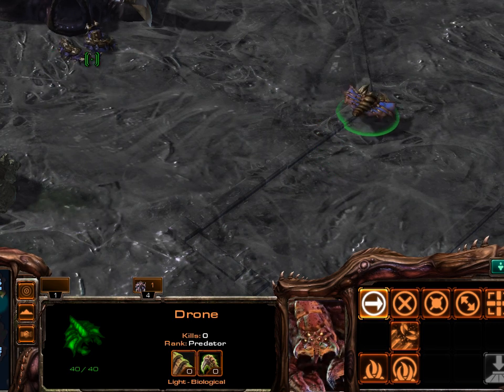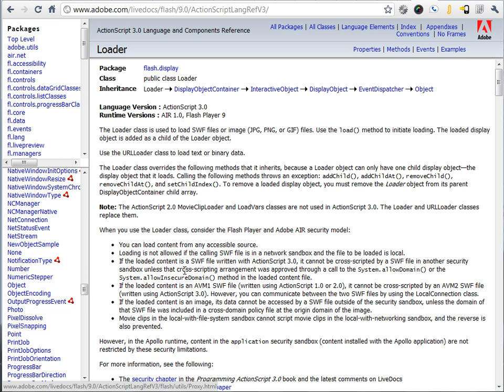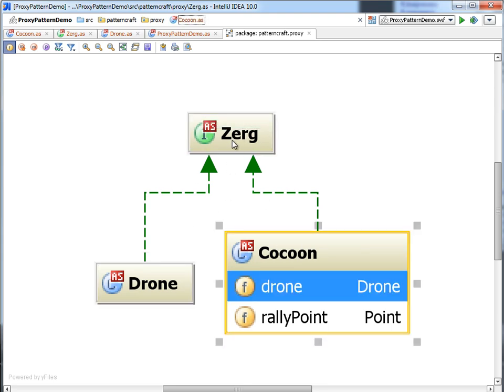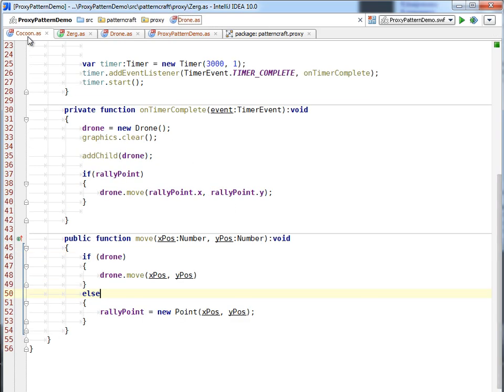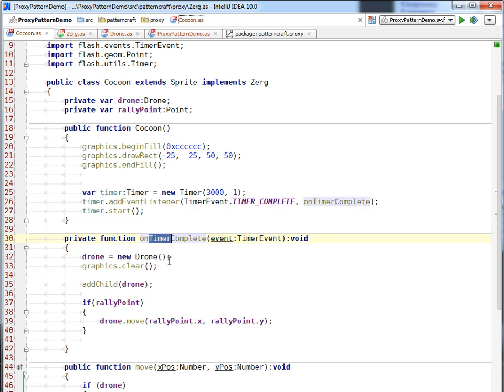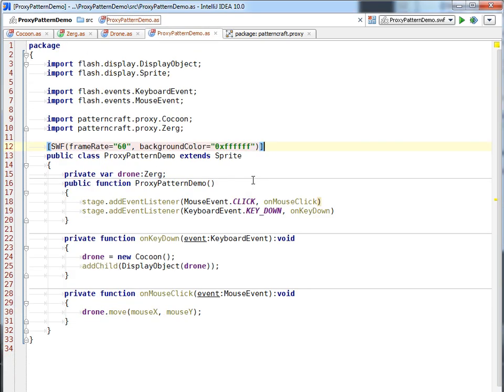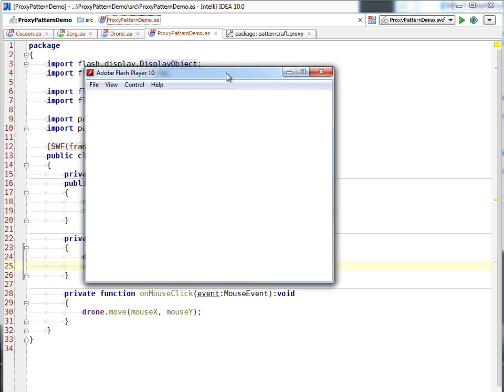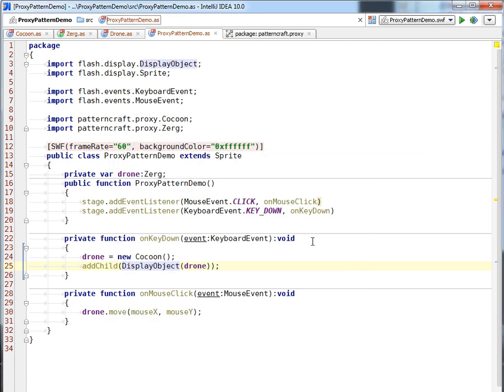PatternCraft - Proxy Pattern